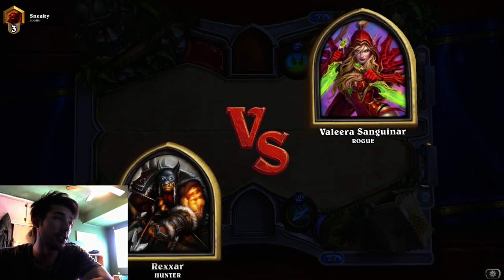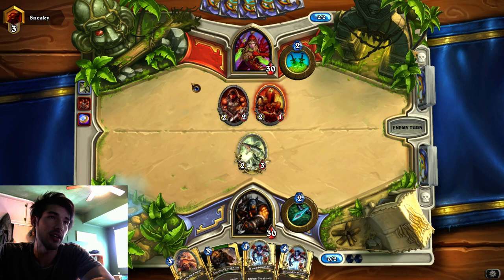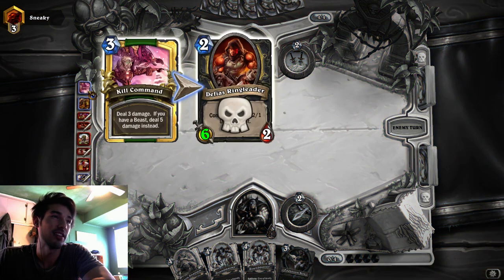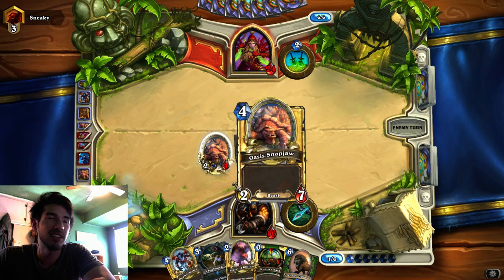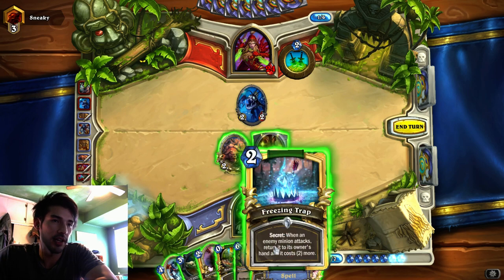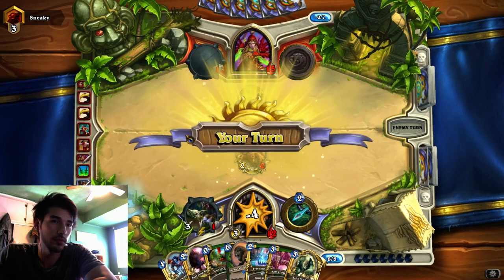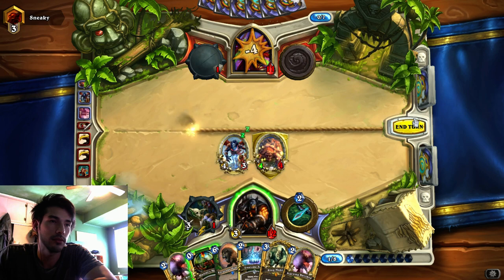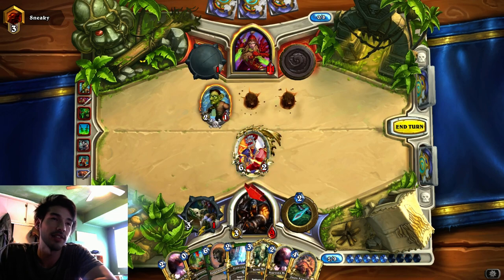[Hyped] Frozen Bananas Hunter vs Backspace Rogue (1/8)